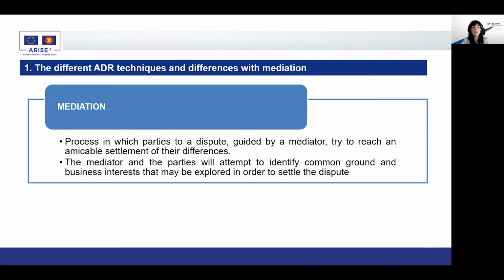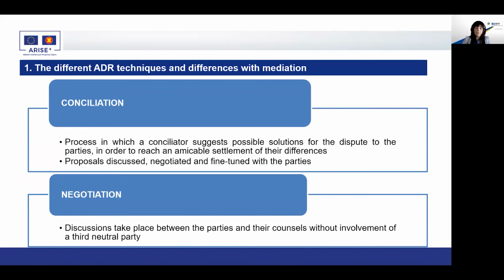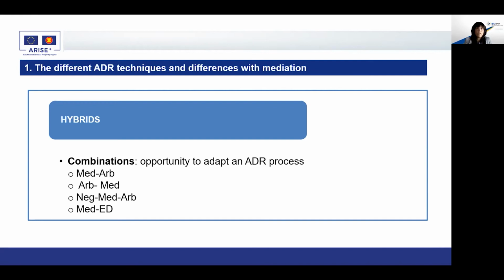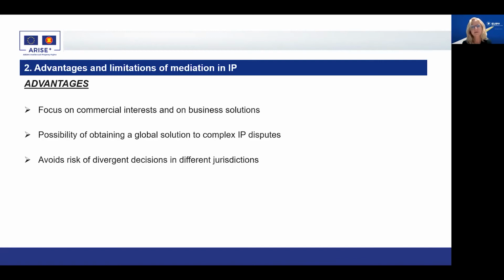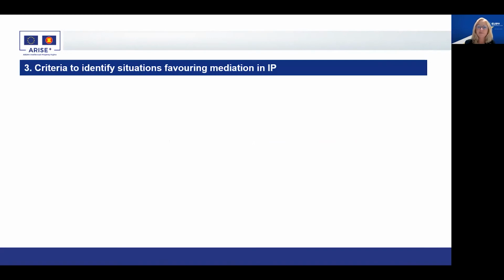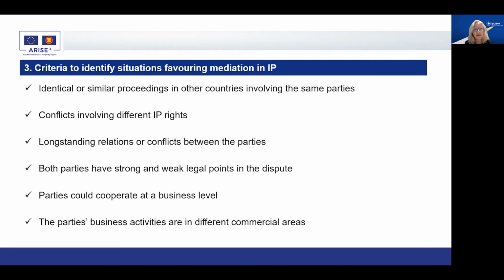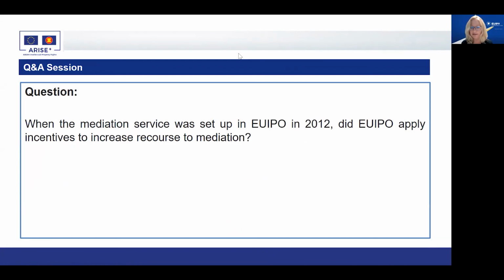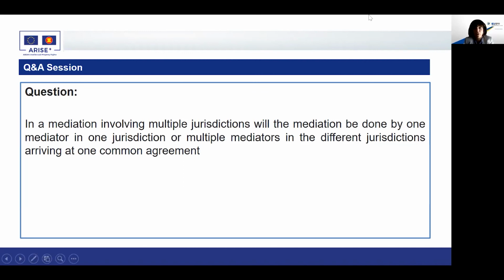ARISE - Introduction to IP Mediation [EN]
In the Workshop on IP Mediation, EUIPO experts Alexandra Crawcour and Natalia Kapetanaki talk about ADR techniques and differences with mediation, also advantages and limitations of intellectual property (IP) mediation. This video covers criteria to identify situations favouring IP mediation with examples as well.